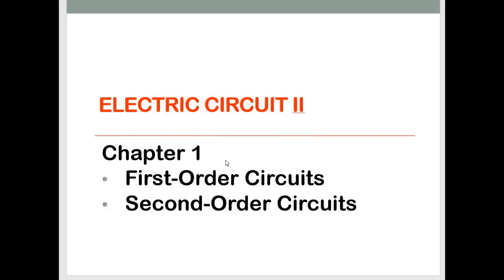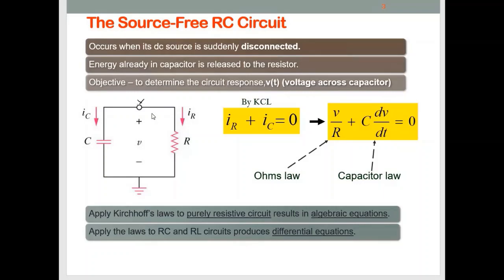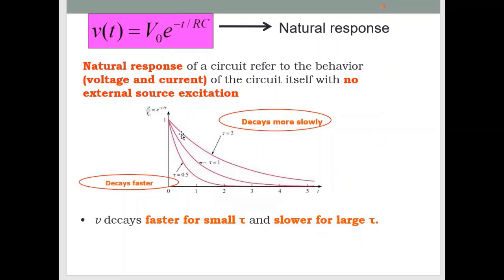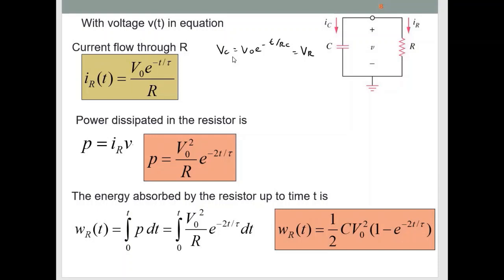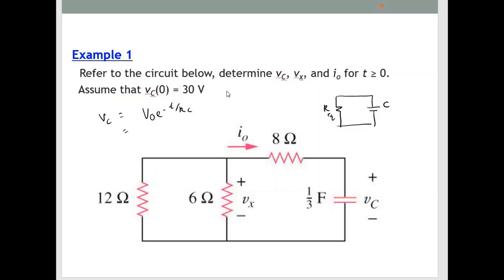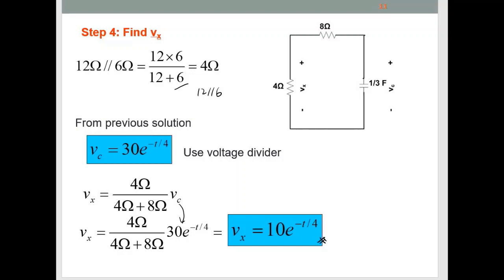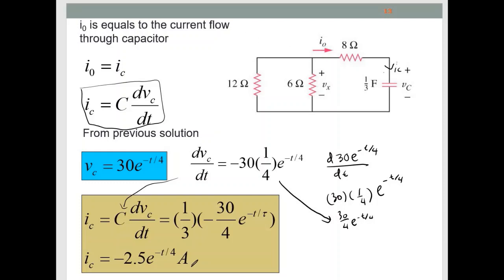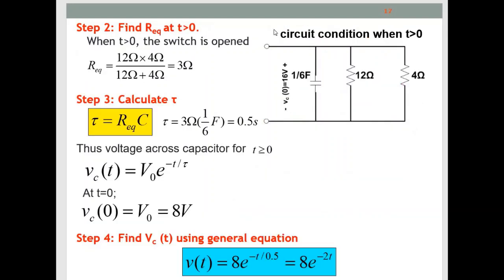1) Source Free RC Circuit